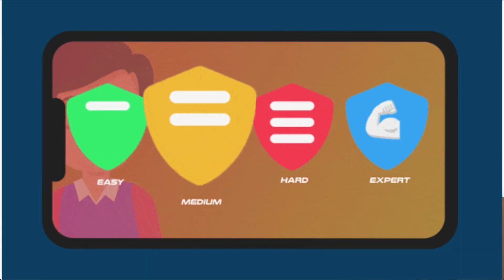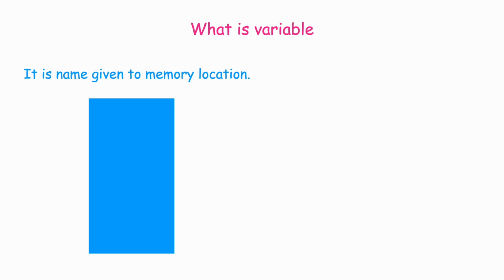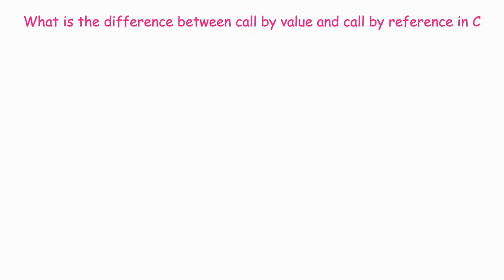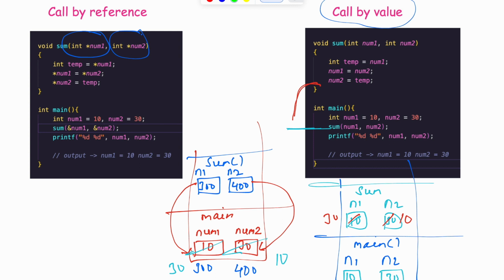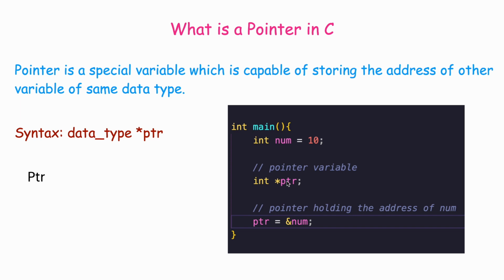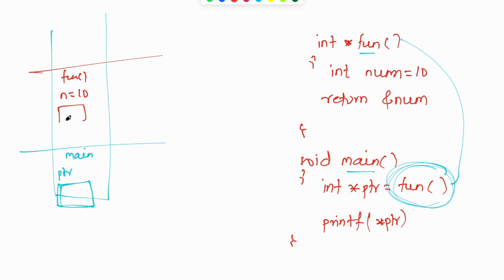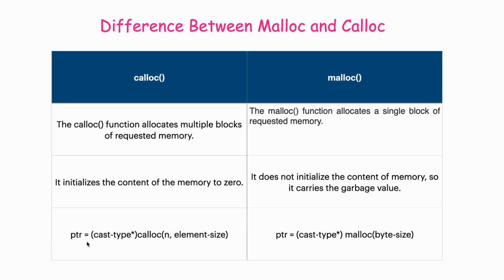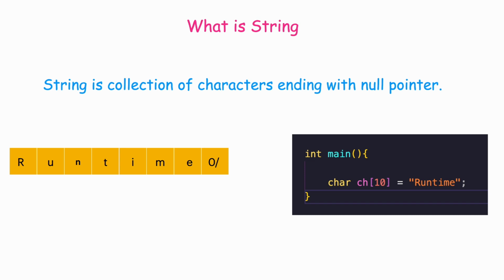C Programming Interview Questions | Most Asked C Interview Questions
Hello Folks,

How to prepare for TCS digital interview?
How to prepare for TCS interview?